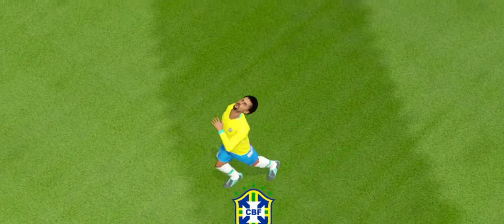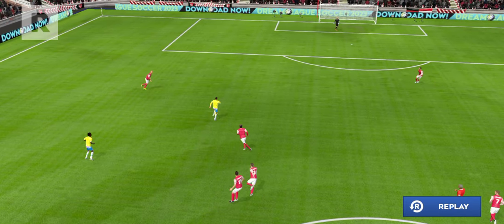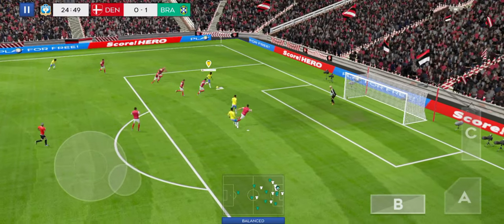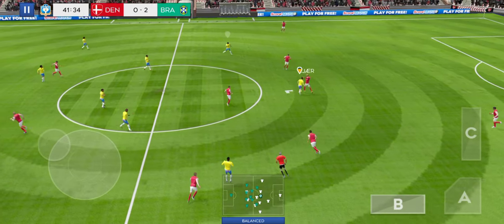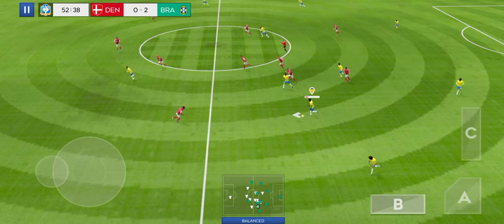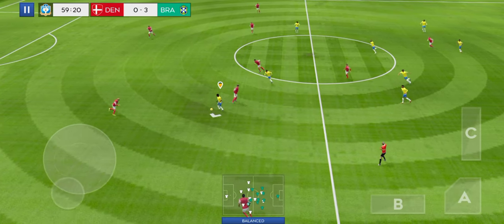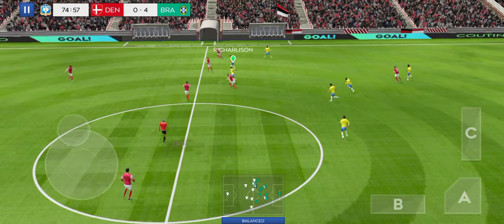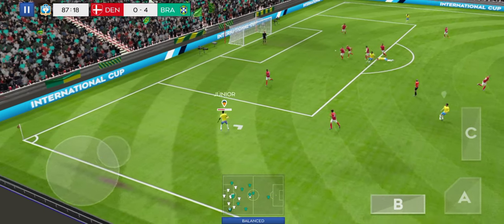DLS 23|BRAZIL VS DENMARK 😱😱FULL HD MATCH HIGHLIGHT 2023|DREAM LEAGUE SOCCER 23 GAMEPLAY 4K#dls23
Onek will be good brother Pilz. DLS 23 Onek is a good game.  You can play it.  My team has Neymar, Messi, Mbappe, Ronaldo, Benzema, Vinicius JR, Alisson Backer and others.  Actually I make funny videos.  I open this channel to entertain you.

contract us